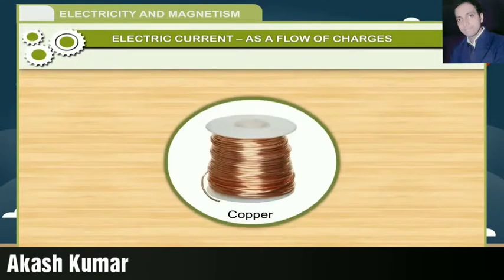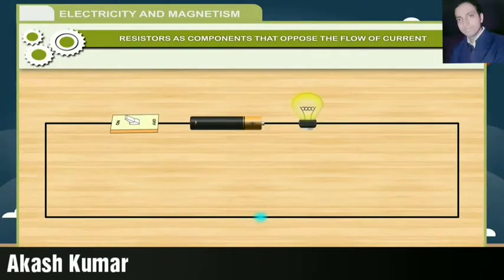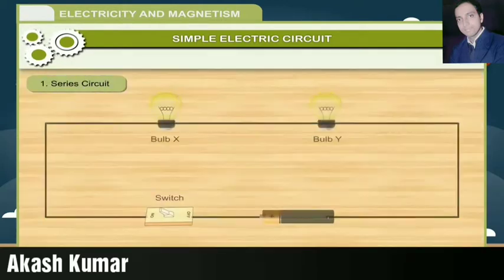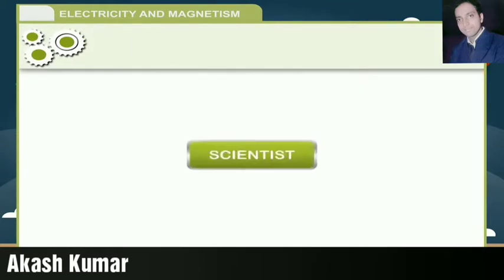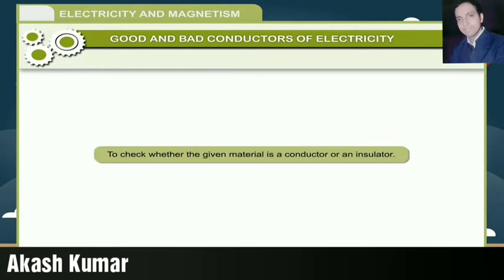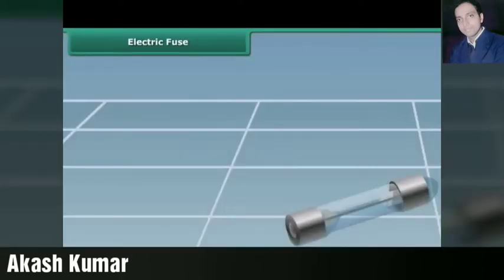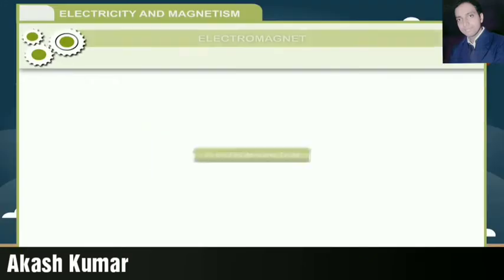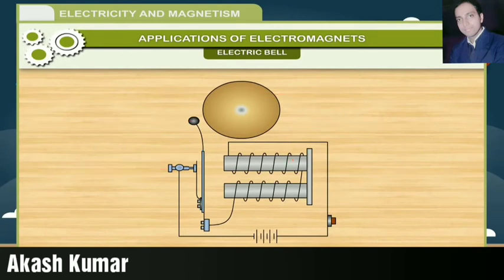Class 7 Electric current and it's effect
Created by Akash Kumar